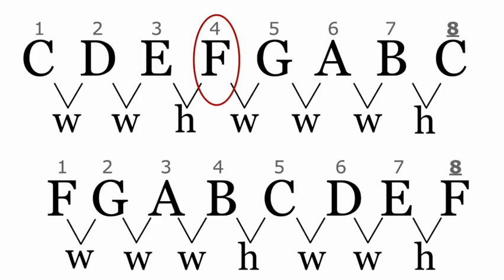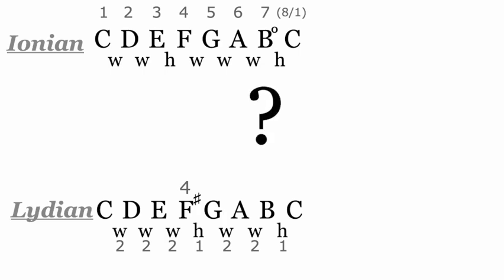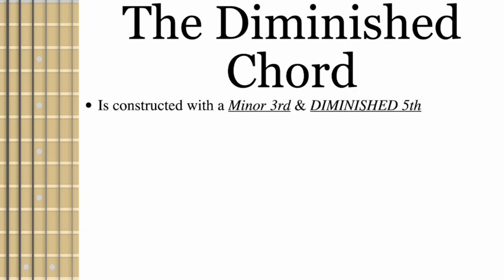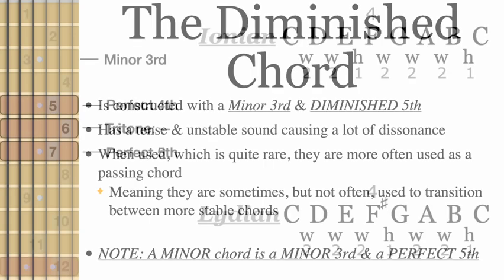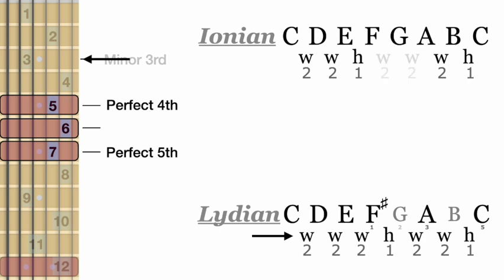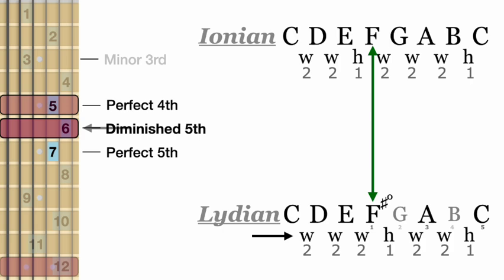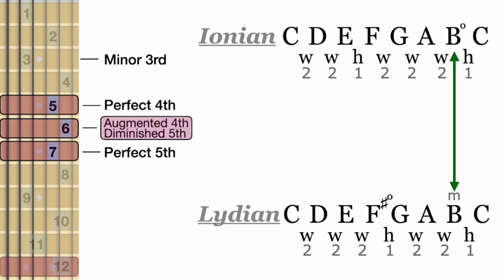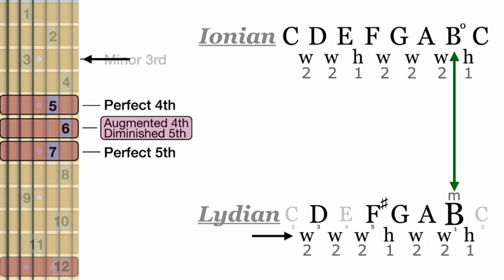Lydian Supplemental Part 2: How the Raised 4th Affects the 4th and 7th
🎸 Lydian Mode Supplemental - Exploring the 4th and 7th!

In this video, we continue our deep dive into Lydian’s altered intervals, focusing on how the raised 4th (♯4) impacts the 4th and 7th scale degrees. You’ll learn how this shift results in a diminished 4th and a minor 7th, changing the harmonic landscape of the mode.

🔹 Topics Covered:

How the raised 4th transforms the 4th scale degree

Why Lydian has a diminished 4th interval
- The impact on the minor 7th and overall modal structure
- How these shifts affect chord voicings and harmonic function

By the end of this lesson, you'll have a clearer understanding of Lydian’s internal interval movements and how they shape its harmonic identity.